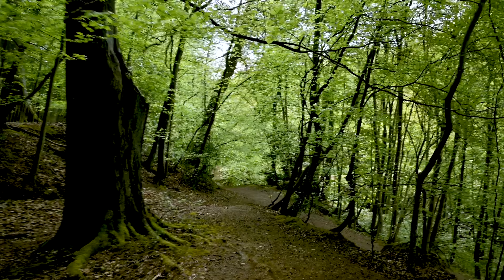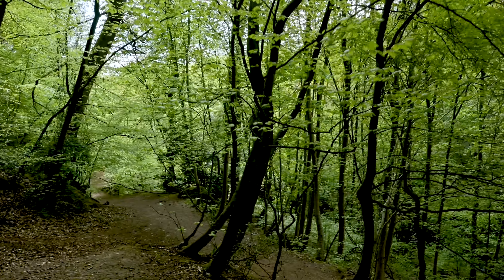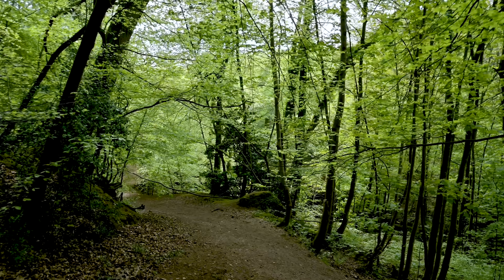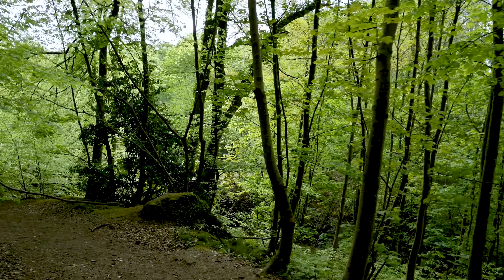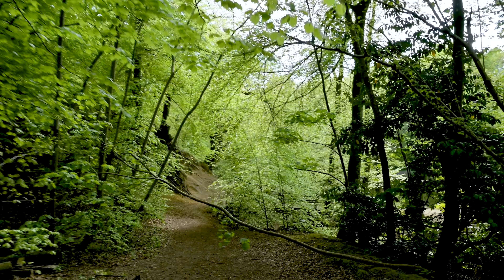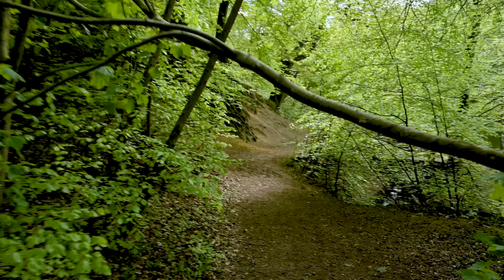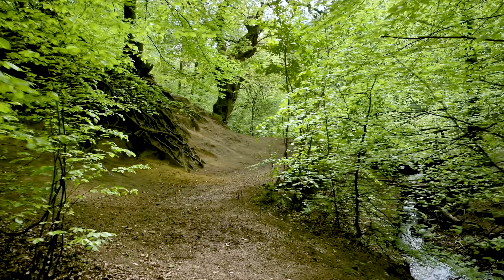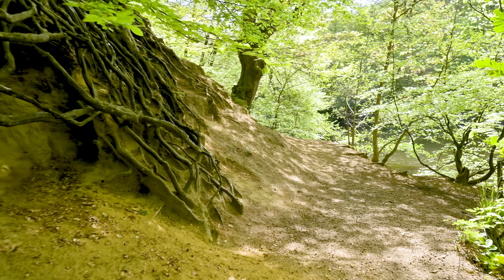Is there a use case for the new nikon z 24-70 f2.8 lens with the nikon z6 and nikon z7?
Having launched their new nikon z6 and nikon z7, z series cameras with a great f4 24-70 lens is there a need for the 24-70 f2.8? Here are a few thoughts based on my use case and shooting style.

Nikon Z 24-70 f2.8

Nikon Z7 + FTZ + 24-70 lens
Nikon Z7 + FTZ
Nikon Z7 + 24-70 lens

Nikon Z6 body
Nikon Z6 + FTZ
Nikon Z6 + 24-70
Nikon Z6 + FTZ + 24-70